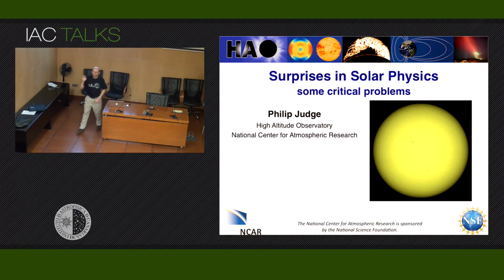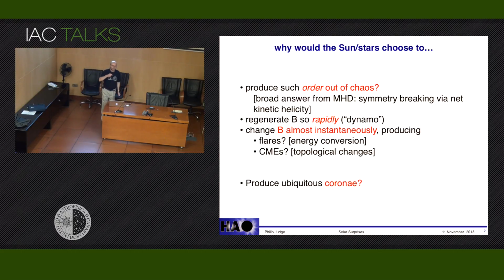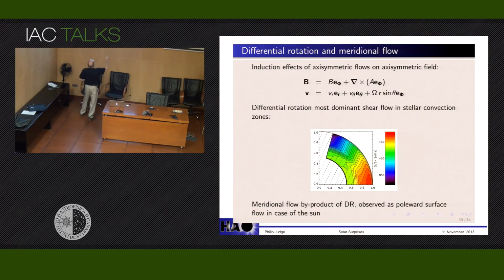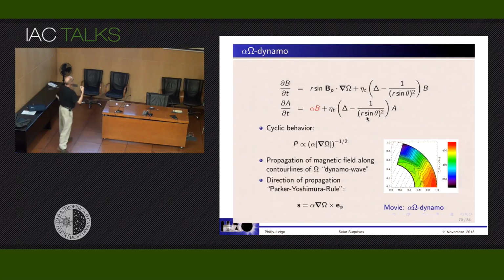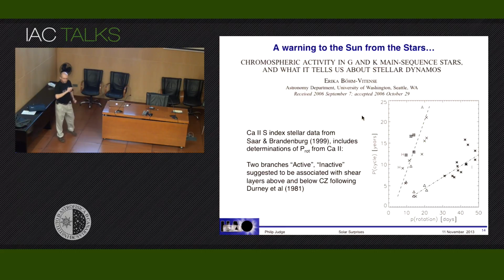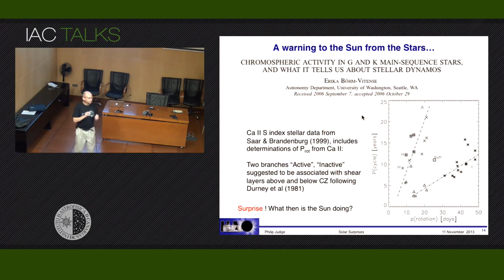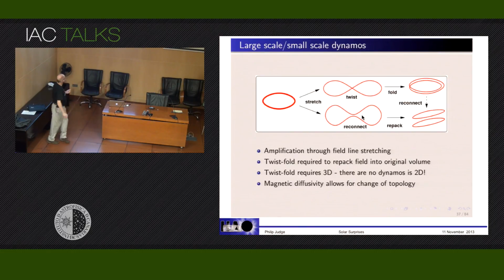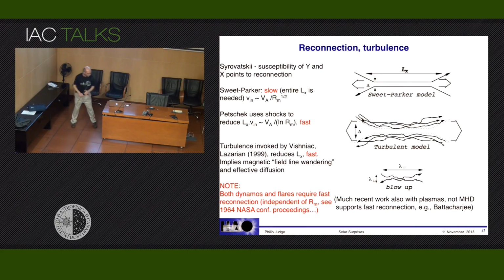Solar magnetic fields (part 5/6)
Dr. Phil Judge (High Altitude Observatory)

Given at the Instituto de Astrofísica de Canarias on Thursday 14 November 2013